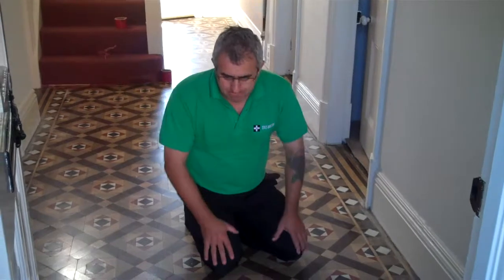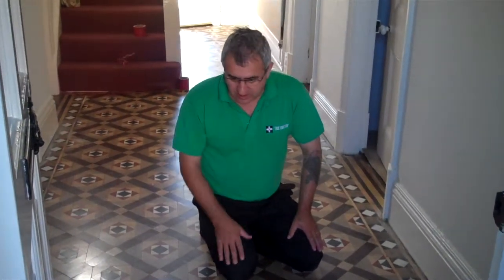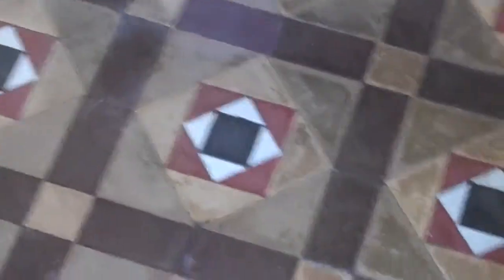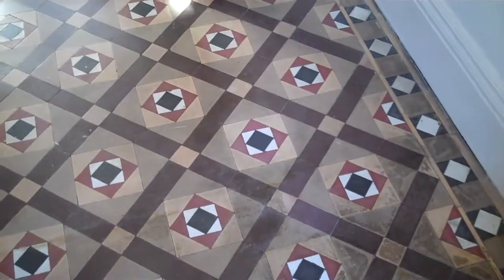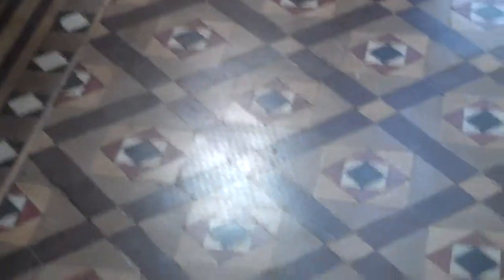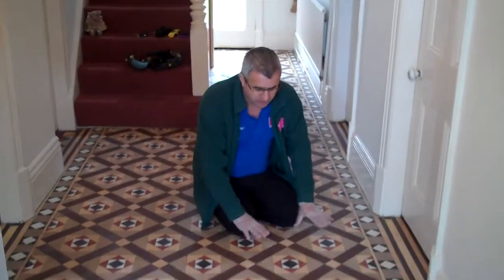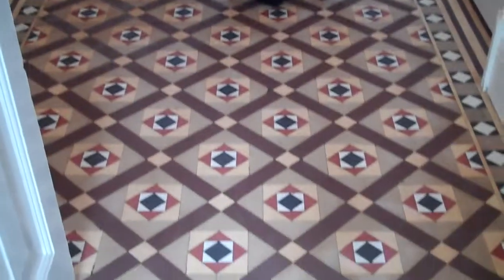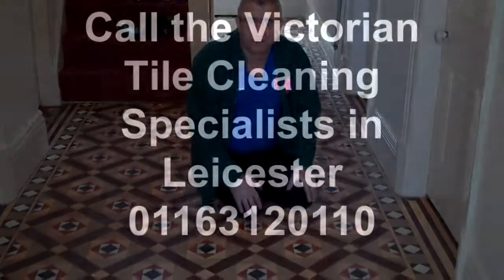Deep Cleaning Mint Victorian Stone Tiles in Leicester 01163120110